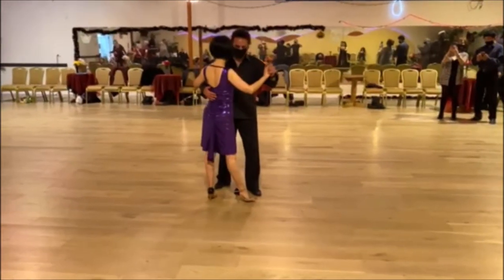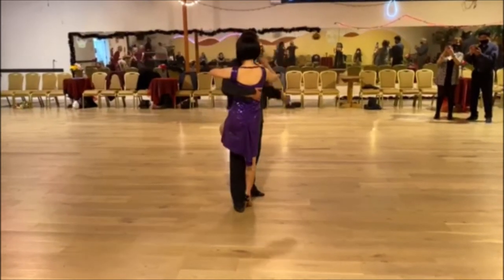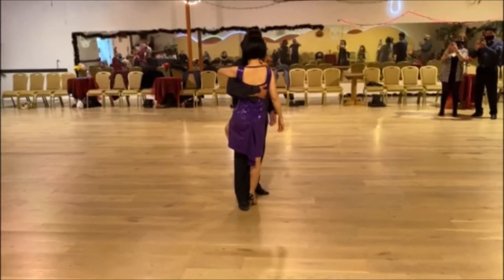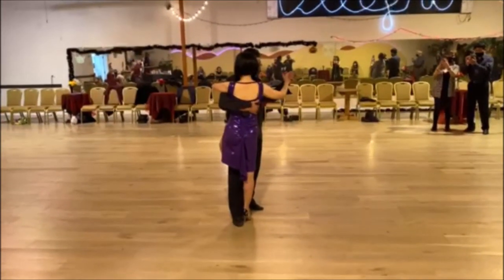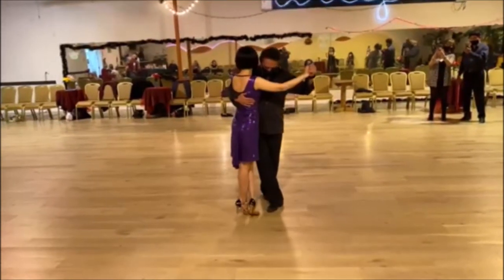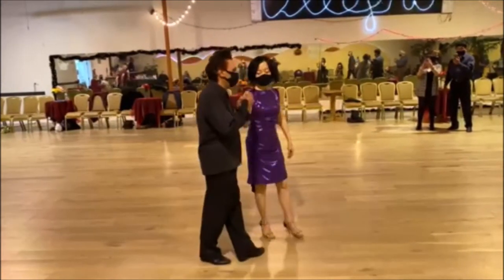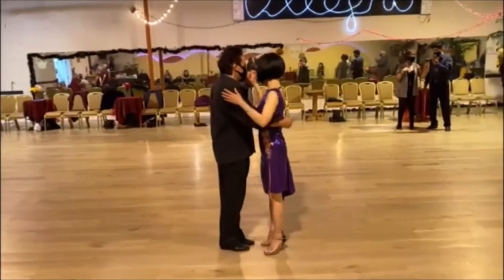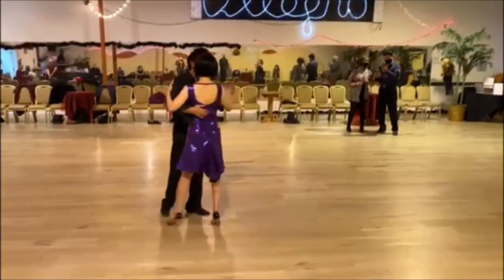Argentine Tango Class Ocho Cortado Boleo Volcada Combination 10/21/2021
Sundays 1PM-5 PM: Mat MaMoody Lake Merritt Dance @ Lounge  ON HOLD

Allegro Ballroom Class- Milonga Thursdays 7:30pm-12:00am